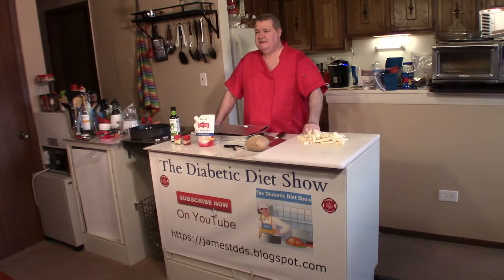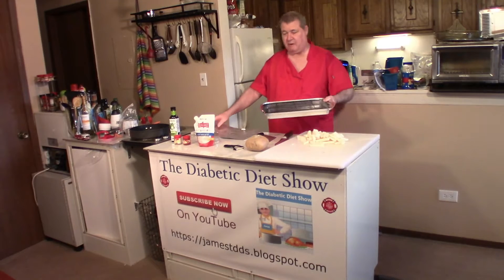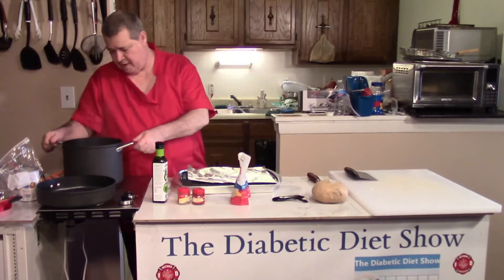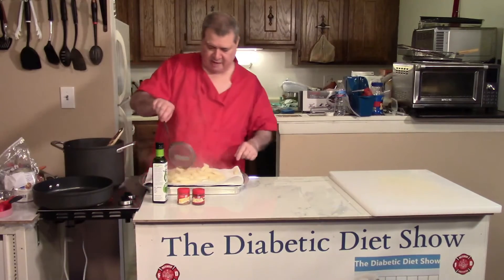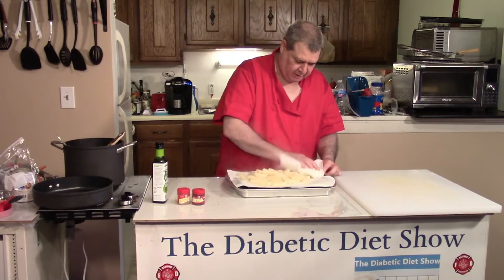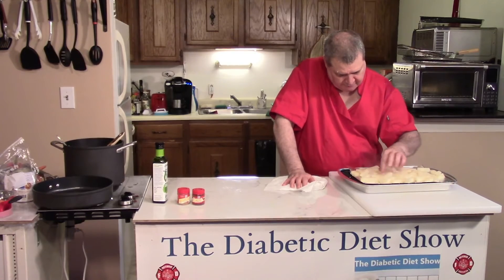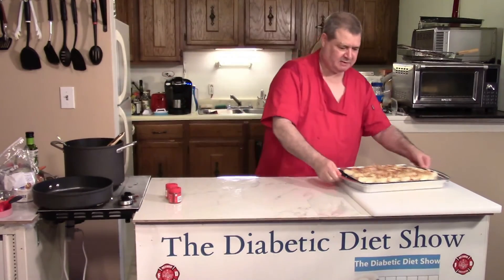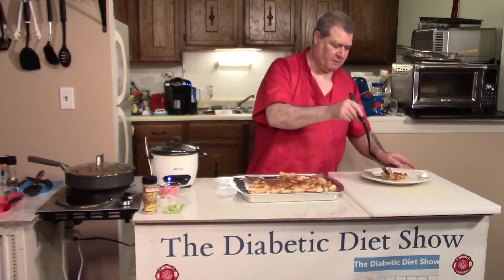KETO Diet FRIES | JICAMA FRIES #39 | Keto Recipes | Ketogenic Diet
To learn how to make  KETO DIET FRIES JICAMA FRIES Show Number 39

KETO DIET FRIES JICAMA FRIES
KETO JICAMA FRIES COOK IN THE STOVE or in the air fryer
What does a jicama taste like?
Its flesh is juicy and crunchy, with a slightly sweet and nutty flavor. Some think it tastes like a cross between a potato and a pear. Others compare it to a water chestnut. Other names for jicama include yam bean, Mexican potato, Mexican water chestnut, and Chinese turnip.

Jicama is a starchy root vegetable that people describe as tasting like a sweeter and juicer version of potato. It is low in calories, sugars, and fats, but rich in fiber, and contains several essential vitamins and minerals. Jicama may be a good choice for people with diabetes or those on a low-sugar diet.

Jicama
½ teaspoon each smoked paprika & cumin
Avocado or olive oil
Kosher salt
optional
¼ teaspoon cayenne pepper or red pepper flakes

start the fries by pre-heating the oven to 425 F and bring a medium-size pot of water to a boil. Peel the jicama with a veggie peeler then slice them into long fries about ¼ inch thick. Watch the video in this post to see how it is done. Add ½ teaspoon of salt to the boiling water along with the fries. Boil for 15 minutes. Drain fries and pat them dry with a large towel. Place fries on a sheet tray and season with 2 tablespoons of oil, ¾ teaspoon salt, smoked paprika, cumin, cayenne pepper, and mix very well using your hands. Arrange the fries in one single layer, if you have to use 2 sheet trays that’s fine. Bake fries for 20 minutes, flip them over and bake another 15-20 minutes. You may have to turn the broiler on medium or high the last few minutes to help them get crispy, but watch them like a hawk so they don’t burn. Remove from oven and allow to cool a couple of minutes before serving or storing.

The jicama plant grows mostly in Mexico and Central America on a long vine. But the part you eat is the root. On the outside, the jicama looks like a light brown beet. Inside, it looks and feels like a raw potato.

keto, air fryer, french fries, jicama, low carb